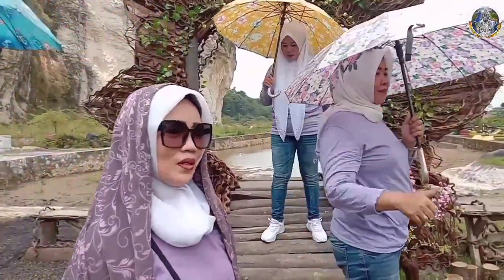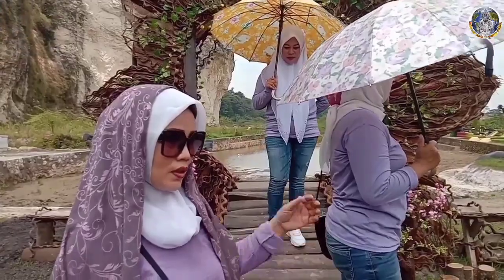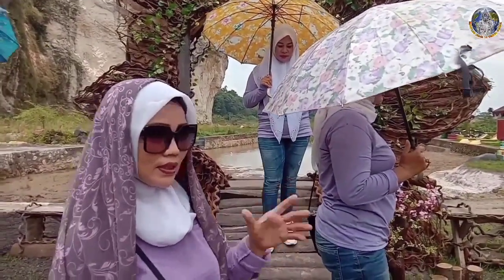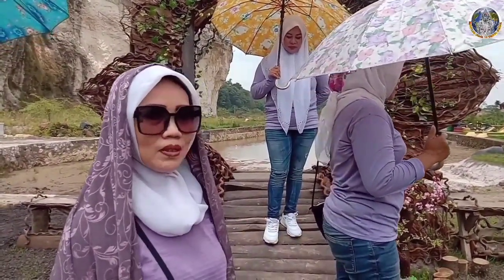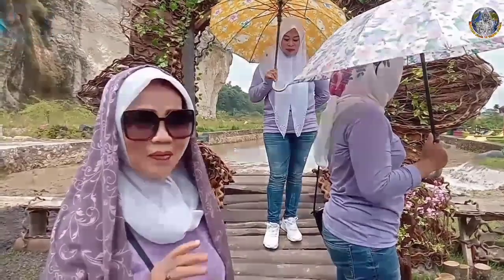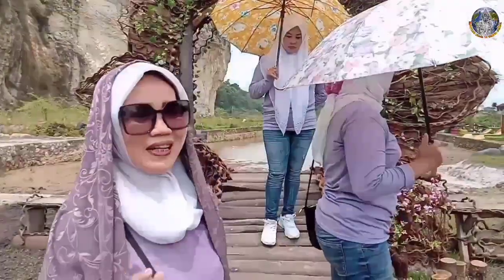ADA PENAMPAKAN PERAHU NELAYAN DI TEMPAT WISATA GOA LALAY GUNUNG KAPUR KLAPANUNGGAL